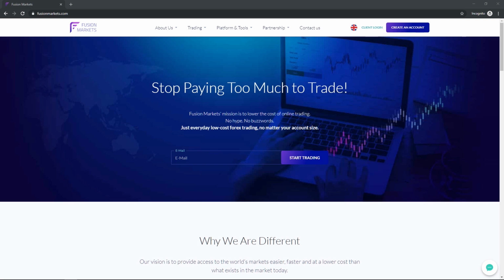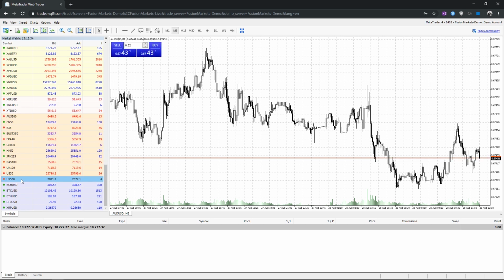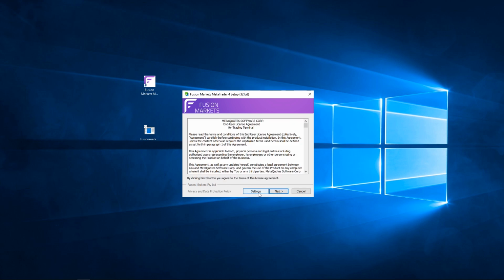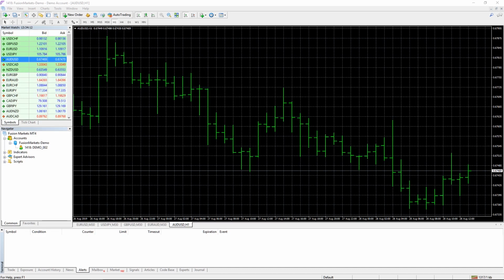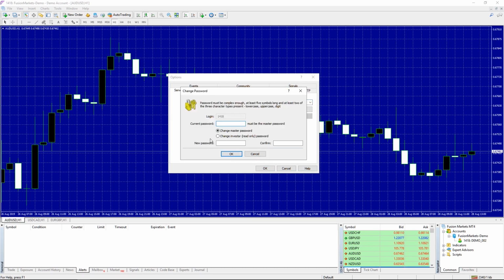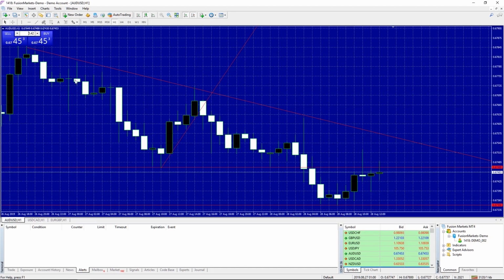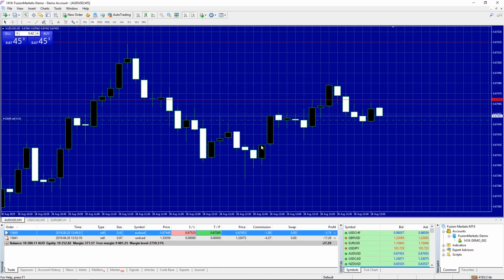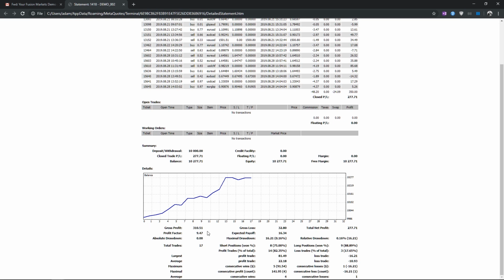Fusion Markets: Getting Started with MT4 - Platforms Setup & Orientation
An introduction to trading the world's largest market -- with Metader 4; the world's most popular trading platform for beginners and profesionals alike.

- and stop paying too much to trade!

00:00 Intro
1:58 Who is Fusion and How To Sign Up for An Account
7:53 Web Trader and its Functions
18:13 MT4 Windows Installation and its Functions